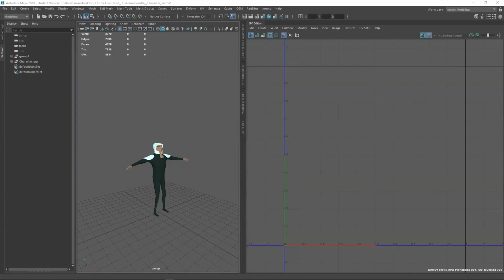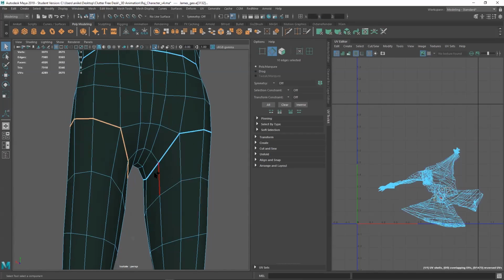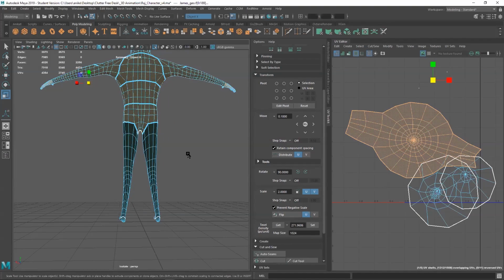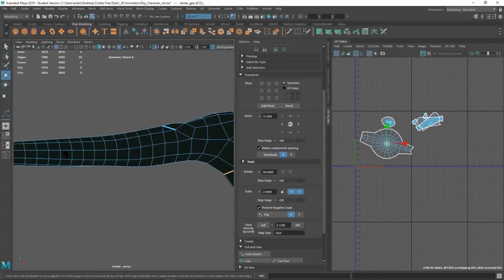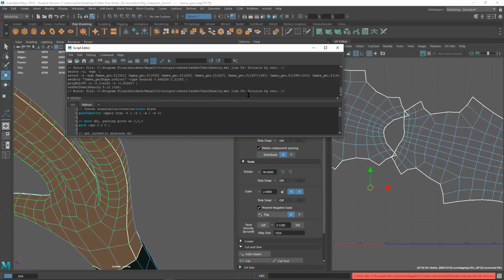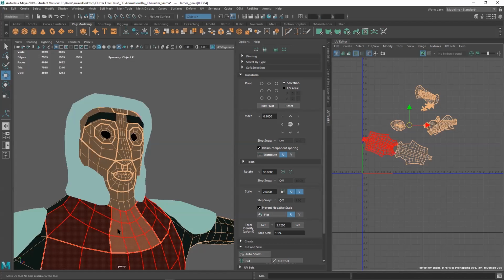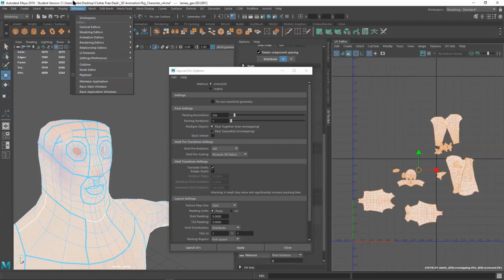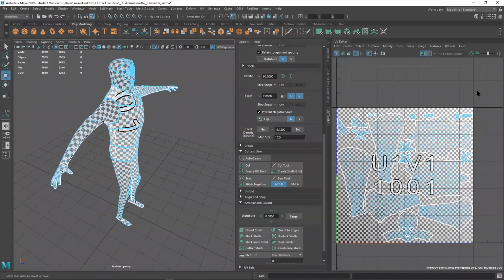UV Unwrapping Maya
This is an older method of UV unwrapping in Maya. Having struggled with UVs myself, here is what I have found that would help me.

I setup Maya so that you aren't confused about what I am doing. Followed by Cutting, Sewing, Unfolding, and Layout (towards the end).